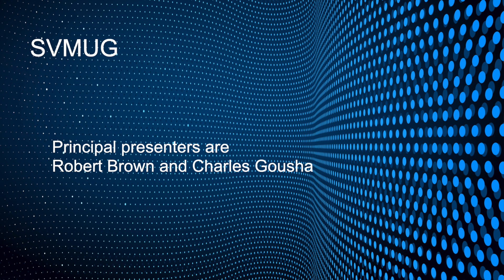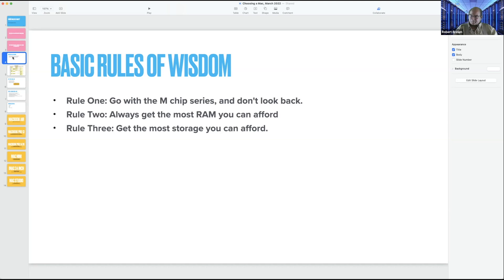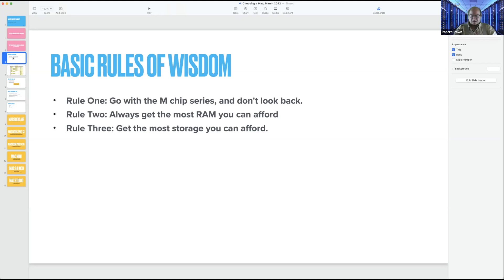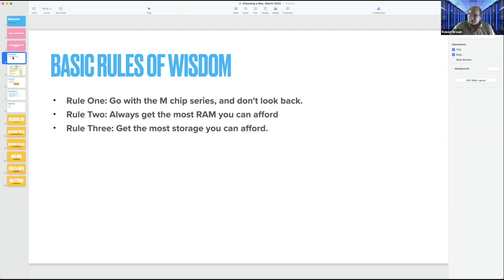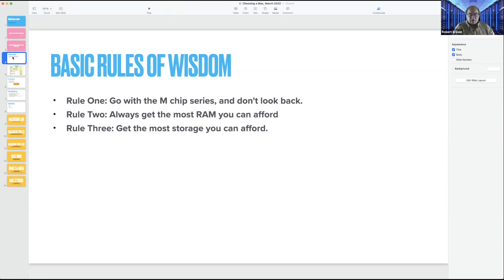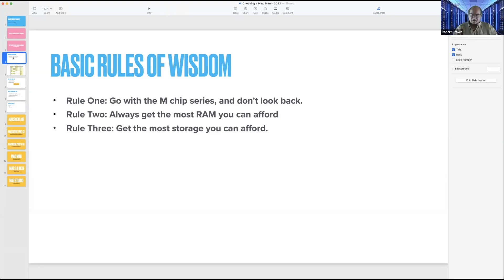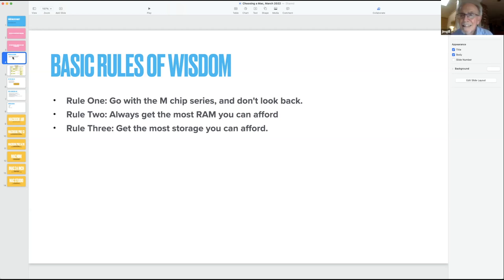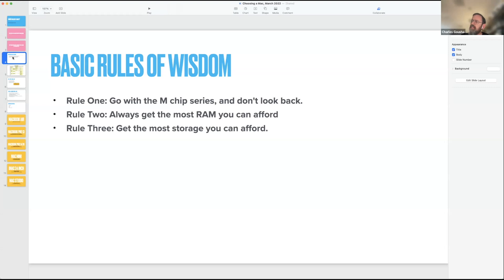How to Choose a Mac: Group discussion SVMUG meeting of April 18, 2022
Group Discussion on choosing a new Mac computer.
SVMUG general meeting of April 18, 2022.

0:00:00 - Start
0:00:19 - Introduction
0:01:27 - Basic Wisdom
0:08:10 - A “summary” you do not need to read
0:08:46 - CPU - GPU - RAM - ANE
0:11:17 - Displays
0:15:46 - Purchase Criteria
0:22:20 - MacBook Air
0:24:27 - MacBook Pro 13 inch
0:25:50 - MacBook Pro 14/16 inch
0:30:03 - Mac Mini
0:41:14 - iMac 24 inch
0:47:17 - Mac Studio
0:53:30 - When should I buy a new computer?
0:55:09 - What about external SSD? And the available ports?
1:00:06 - Wrapup